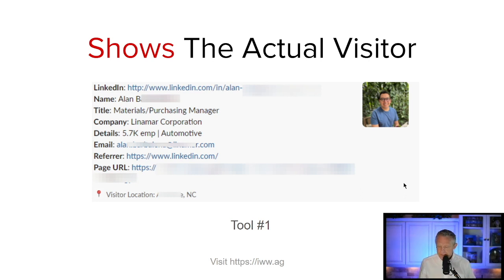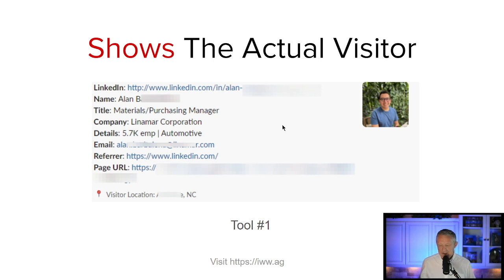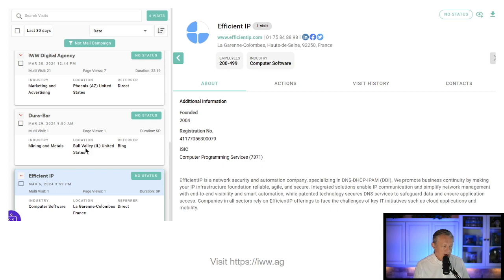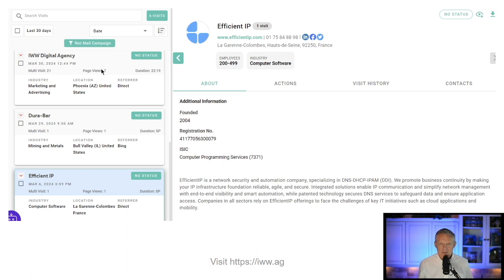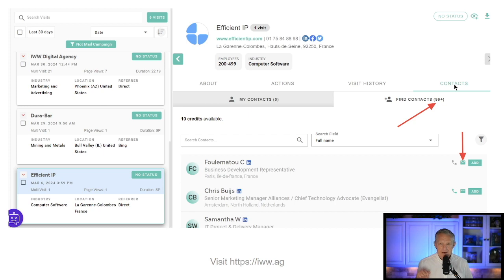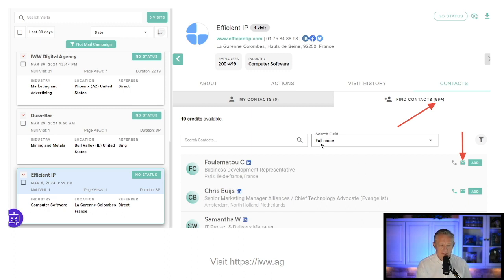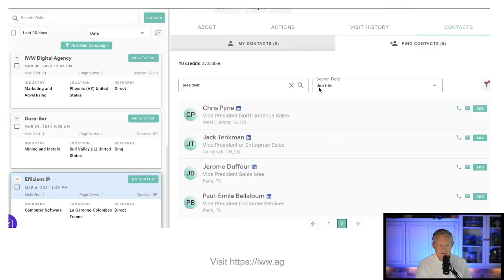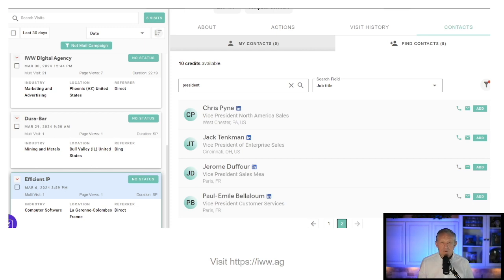Is Your Website a Leaky Bucket? 92% of Visitors Don't Convert. Here's How to Fix It.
You invest time and resources into your website, crafting compelling content and driving traffic. But what happens when over 90% of visitors leave without a trace?

Imagine a leaky bucket – all that effort to fill it, with most of the water disappearing. Traditional websites are like that. Visitors browse but rarely convert on their first visit.

The good news? Powerful tools exist to identify these anonymous visitors, turning them into leads.

This video will unlock:
* Free and paid tools to identify website visitors
* Proven strategies to capture valuable leads
* Techniques to turn website traffic into paying customers

Stop letting website visitors slip through the cracks. Watch now and learn how to plug the leaks and fill your sales funnel!

Transcript:

Did you know that less than 10% of visitors to your website are identifiable? In fact, it is estimated that between 92% to 95% of visitors leave without being noticed. This is concerning because your resources are being invested in developing and designing an attractive website. But, are you aware of who actually visits your site? Today, I will introduce several methods and tools that marketing and sales departments can use to identify which companies are visiting your website, which pages they view, and sometimes even the names of individual visitors.

The first method I want to discuss is particularly exciting because it’s relatively new. It involves a tool that reveals the actual names of visitors. This information, though I have obscured it for privacy, allows a sales manager or rep to see what product or service the visitor is interested in, and potentially reach out via email or LinkedIn.

Another tool I will talk about identifies the companies visiting your site. By embedding a simple JavaScript code in your website's footer, which your IT department can easily manage, this tool reports various data points through a user interface. This interface lists company visitors, and by clicking on a company, you can view details such as visit history and pages viewed.

We'll also discuss integrating these tools with your CRM system to automate data capture and follow-up processes. This integration can trigger notifications based on specific visitor parameters, allowing your sales team to respond promptly.

In addition to these digital tools, traditional methods like web forms and retargeting ad campaigns play a crucial role. Retargeting helps keep your brand top-of-mind by displaying ads for products visitors have previously shown interest in. While this method involves advertising spend, it is effective in maintaining engagement.

Finally, it's essential to ensure that your sales and marketing strategies are as advanced as your product innovations. In future videos, we will review digital tools that can revolutionize your approach to sales and marketing, particularly in the manufacturing sector.

Remember, adopting these tools can significantly enhance your sales funnel and help convert that elusive 92% of visitors into engaged prospects.